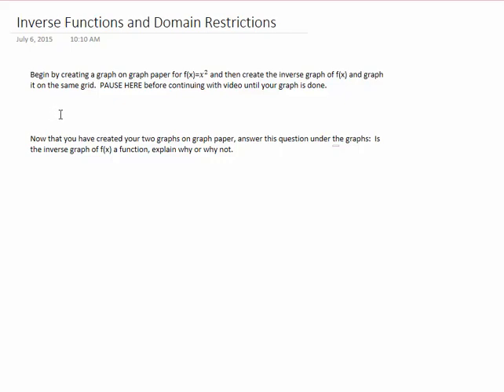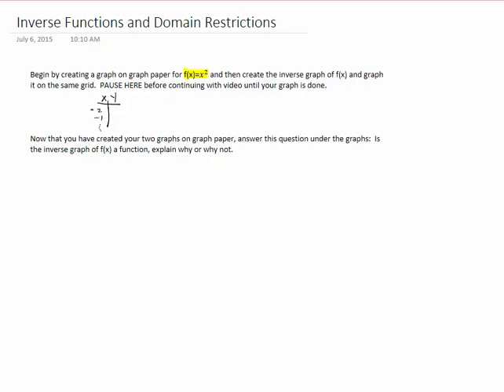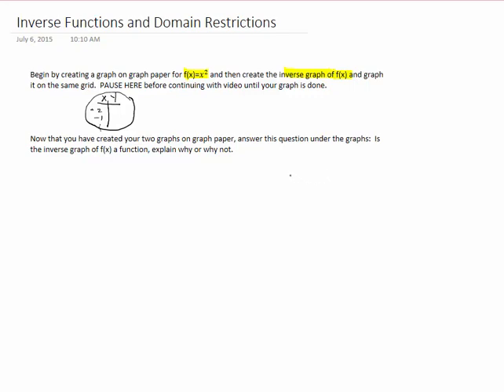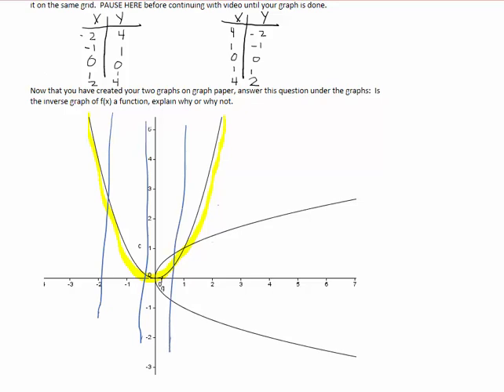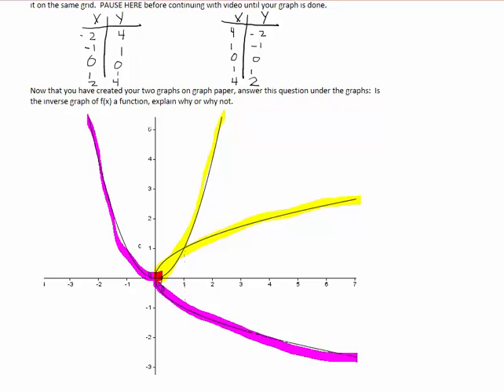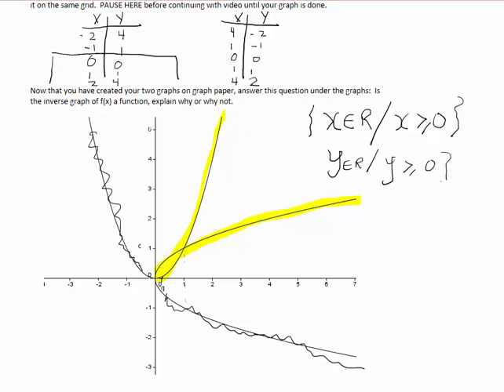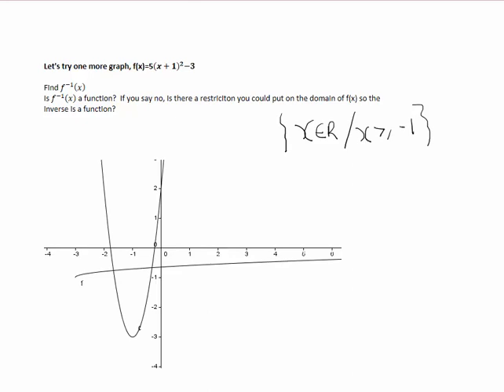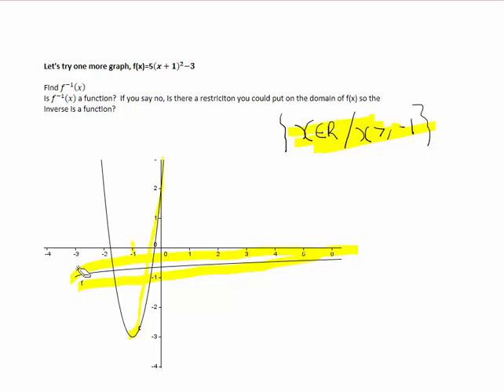Inverse Functions and Domain Restrictions